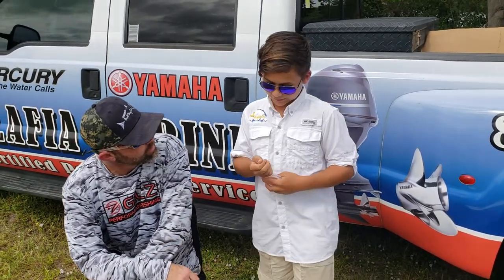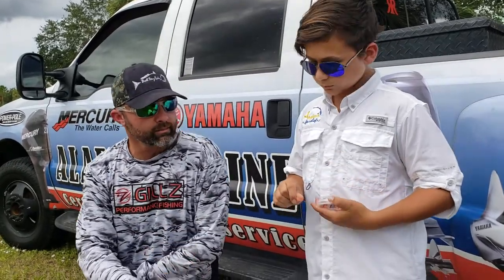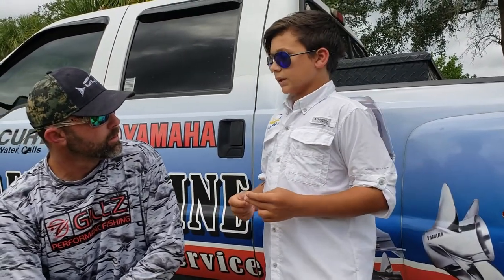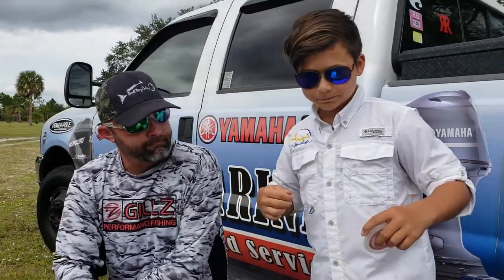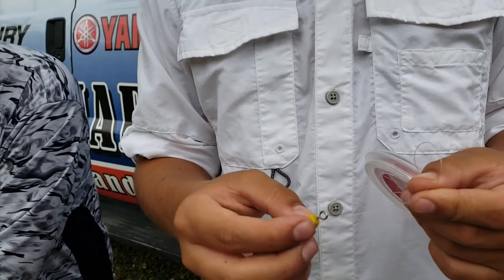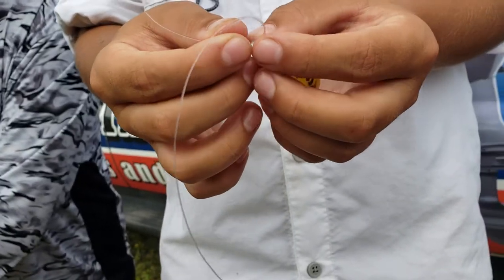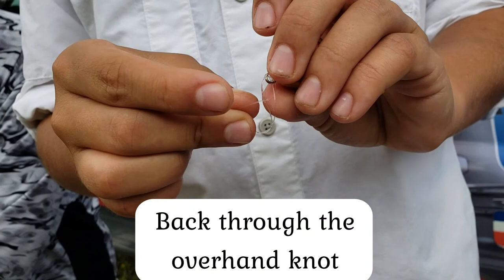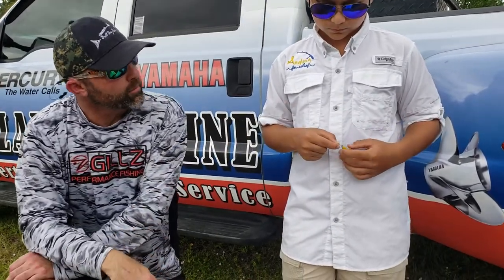Dry Fishing Kit Activity: Loop Knot with Tiger Hoffman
Watch as Jake demonstrates the loop knot while Tiger Hoffman provides additional information and tips.  Thanks Tiger!!